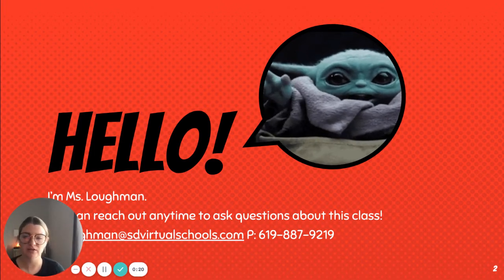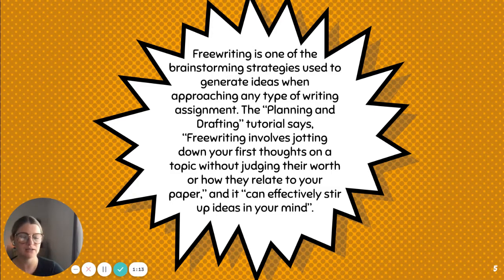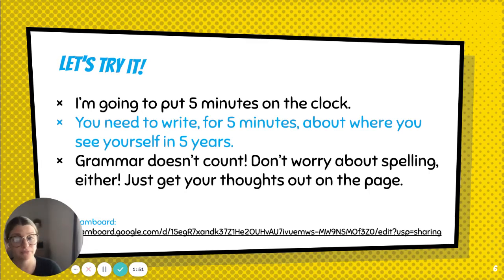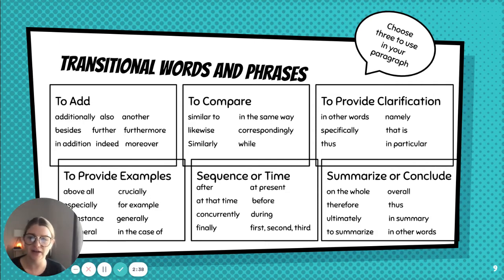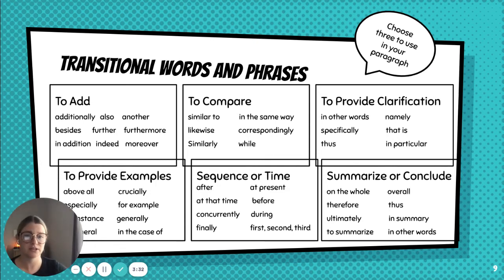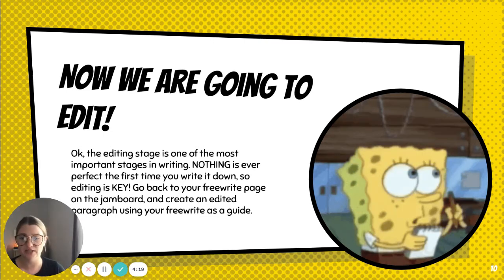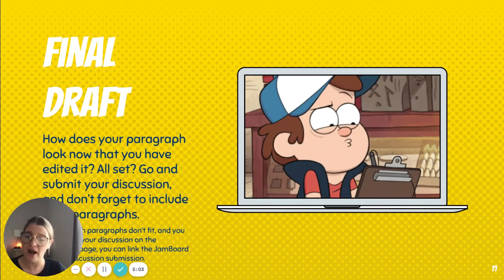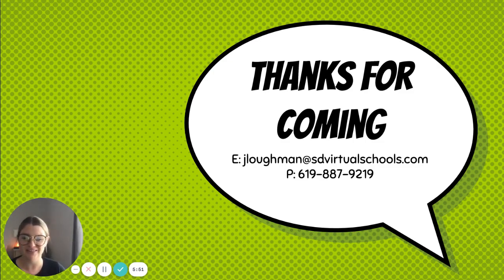CR English 1A Unit 1 Discussion Planning and Drafting Video Instructions